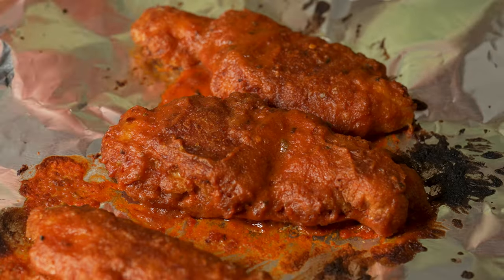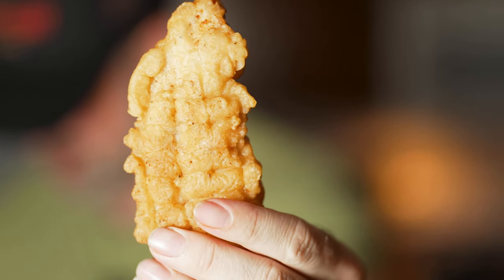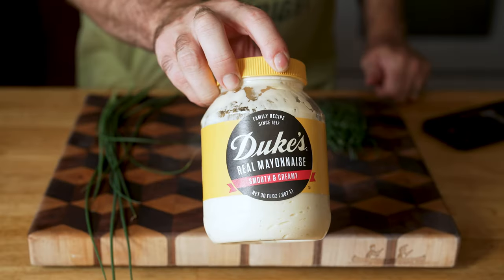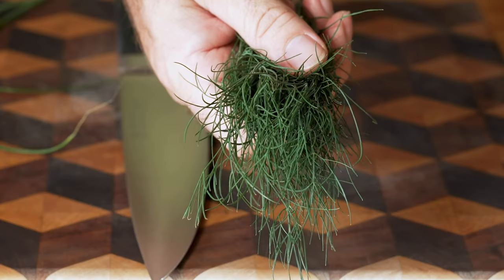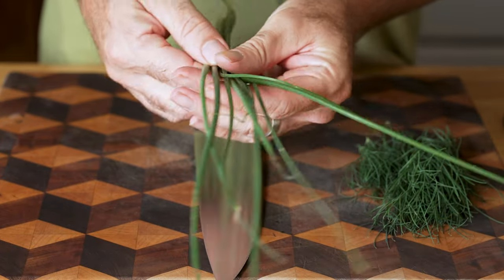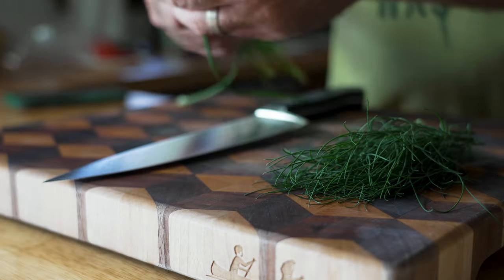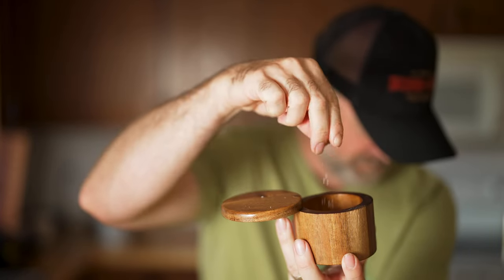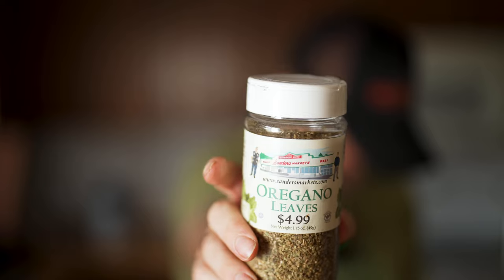CHICKEN TENDERS 3 Ways + GLUTEN FREE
FIRST, apologies, I made a mistake at 13:27 with the text callout, that should have been "BEER BATTER" and not Gluten Free/Low Carb.

A highly requested video by YOU!
Instead of just making one kind of chicken tender, I went all out and dirtied EVERY dish in my house and made 3 different kinds AND a sauced one!

You may or may not be surprised by which one turns out to be my favorite!

Also, one more apology that I did notice my mic had died 3/4 of the way into shooting this video :(

As always, I appreciate you!
(PS. If you noticed that I didn't use music in the background of this video, feel free to let me know if you preferred that or not)

Timestamps:
0:00 Intro
1:29 Homemade Ranch Dressing
3:47 Homemade Buffalo Sauce
6:04 Chicken Tender Preparation
7:39 Gluten Free/Low Carb Recipe
9:20 Beer Batter Recipe
10:44 Cream Batter Recipe
11:39 How to Beer Batter the Tenders
12:09 How to Dress the Gluten Free Low Carb Tenders
12:46 How to Dunk the Cream Batter Tenders
13:25 Frying the Beer Batter Tenders
14:02 Frying the Cream Batter Tenders
14:20 Frying the Gluten Free Low Carb Tenders
14:38 Applying the Buffalo Sauce
15:27 Tasting them all!